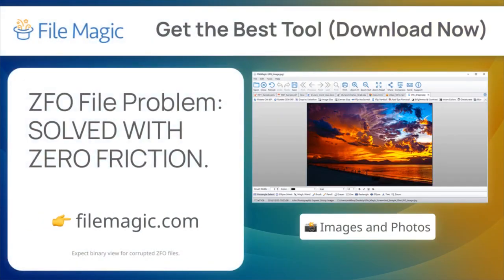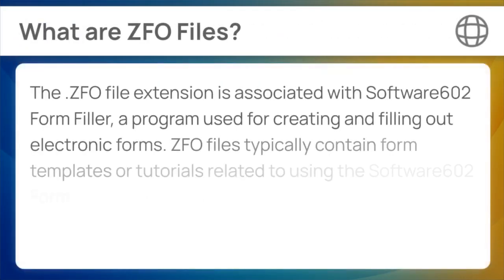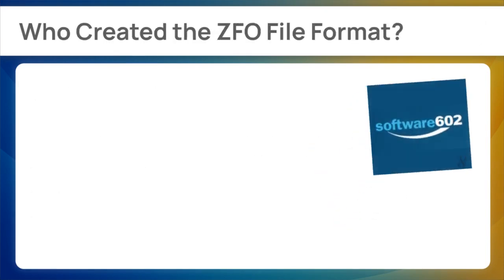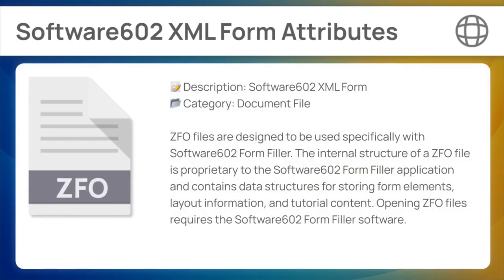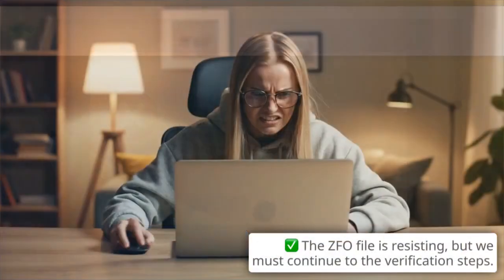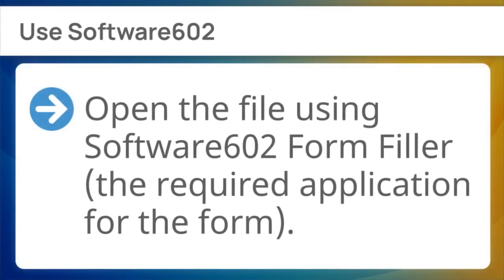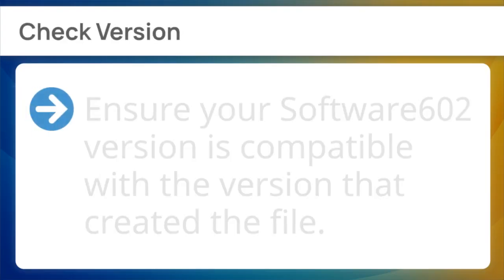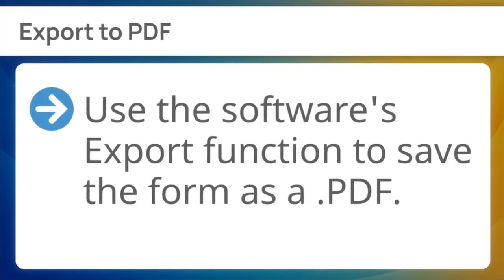How to Open ZFO Files (Software602 Form Filler)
Struggling to open your Software602 XML Form format? Don’t worry — plenty of people face the same issue. In this fast tutorial, I’ll show you how to open, view, and repair any ZFO file on Windows, even when the format isn’t recognized.

ZFO files are designed to be used specifically with Software602 Form Filler. The internal structure of a ZFO file is proprietary to the Software602 Form Filler application and contains data structures for storing form elements, layout information, and tutorial content. Opening ZFO files requires the Software602 Form Filler software.

Download Universal File Viewer (Recommended): Recommended tool instantly open ZFO files (and 200+ more formats) with File Magic.

▶ ZFO File Essentials:

- Get a clear explanation of what the ZFO file is
- Address Windows conflicts stopping ZFO files
- How to Export to PDF
- How to Use Software602
- Learn which applications support this ZFO format
- Correct Windows ZFO file association problems
- Explore the origins of the ZFO file format

Timestamps:

00:00 - Overview
00:24 - Defining ZFO Files
00:45 - ZFO File Format Design Structure
01:08 - Viewing ZFO Files
01:48 - ZFO Error Guide